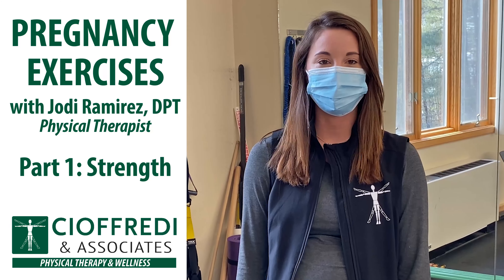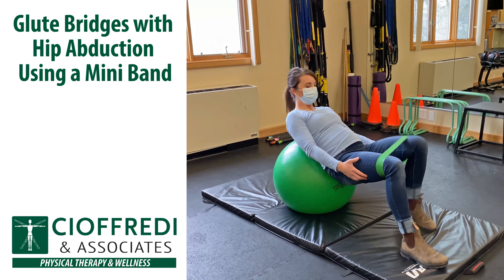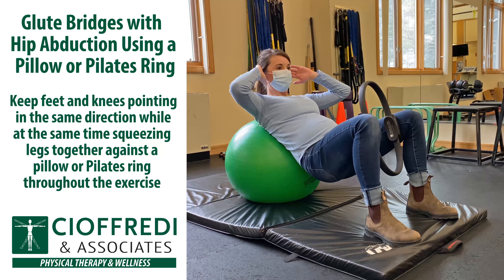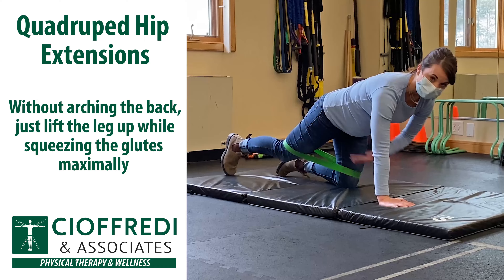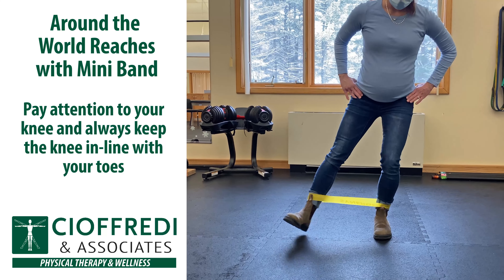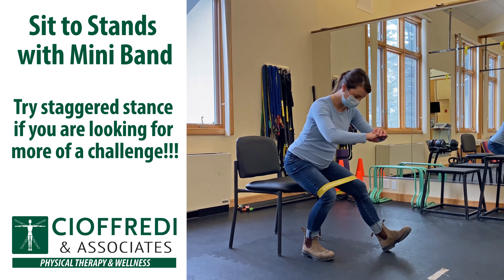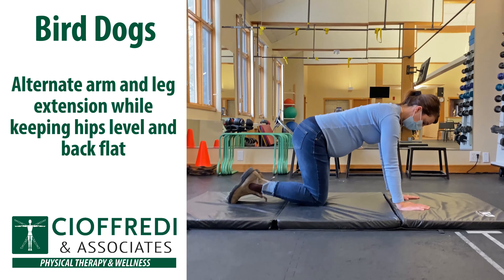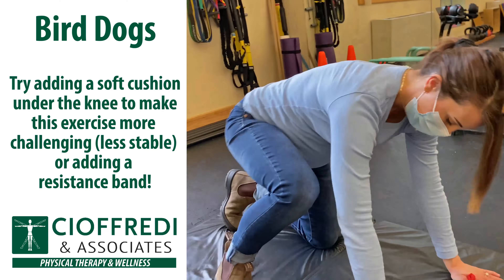A Safe & Active Pregnancy: Strength Exercises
We all know it’s important to be active, but it’s even more so when you are pregnant. Among other things, it helps strengthen the heart and blood vessels needed for labor and delivery, reduces risk of complications such as gestational diabetes, boosts energy and mood while reducing anxiety, improves sleep, relieves constipation, and eases lower back pains. Not all exercises are helpful or even safe during pregnancy though. We’ve put together a series of helpful suggestions and targeted exercises to help!

This is Part 1 of 2 focusing on Strength Exercises. Part 2 features Flexibility and Recovery Exercises and can be viewed The general recommendation is to perform three sets of each exercise. Depending on your ability, stage of pregnancy, and other factors, each set may vary, but the standard is 10-15 sets or to fatigue for repetitive activities and at least 60 seconds for any flexibility/recovery moves. Please note that every individual and every pregnancy is unique. For specific recommendations, please consult your doctor and/or Physical Therapist.

For the full article, including additional safeguards and demonstrations, please visit cioffredi.com